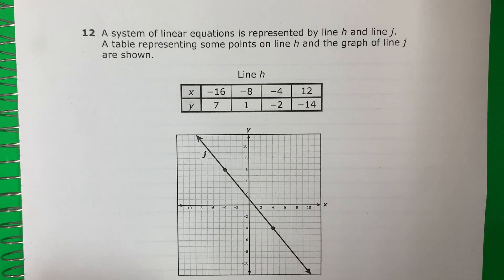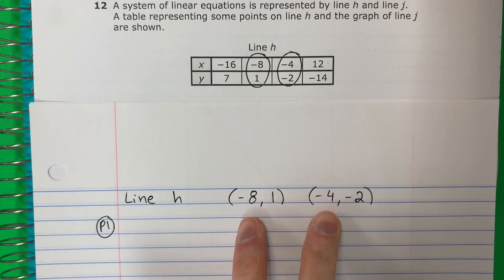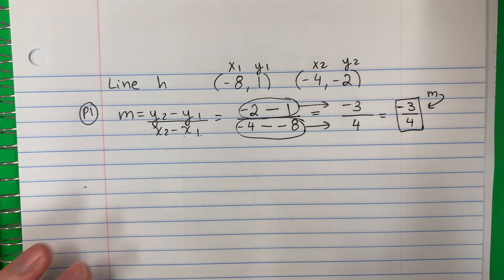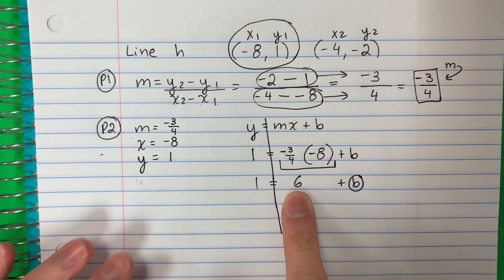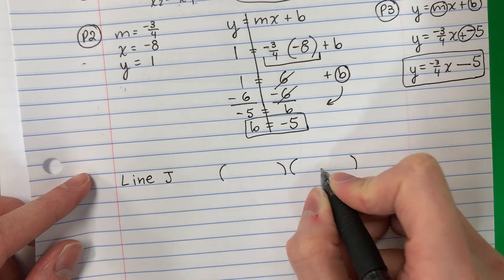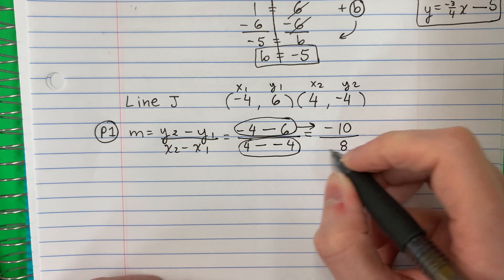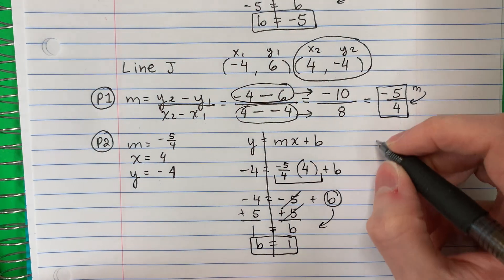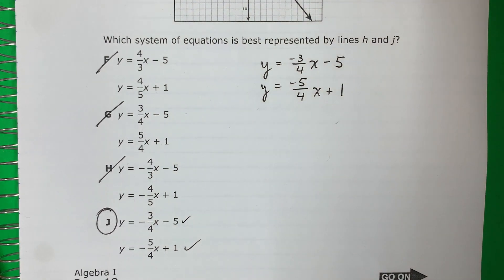Algebra I STAAR 2022: Question 12: Creating an Equation in Slope-Intercept Form from Table & Graph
In this video, I will explain how to create an equation in slope-intercept form y=mx+b from a table and a graph to create a system of 2 equations.